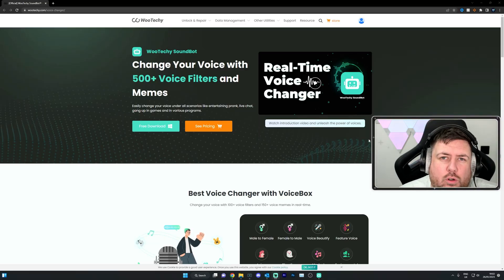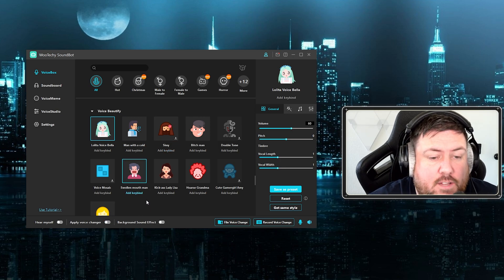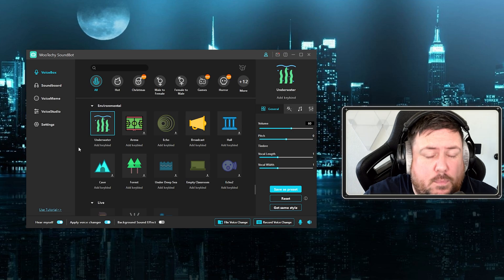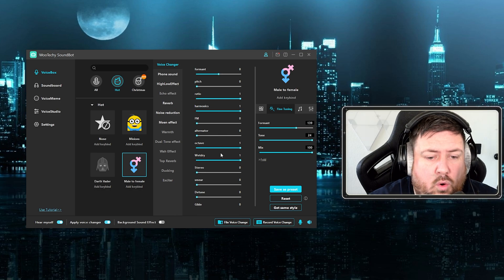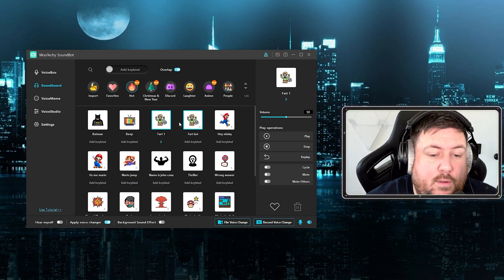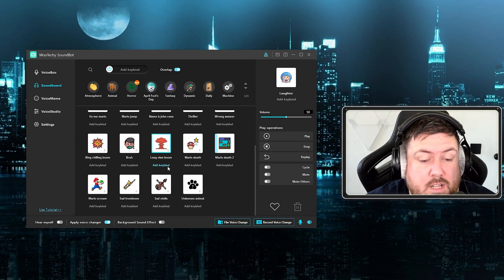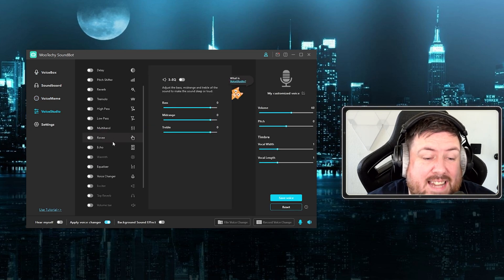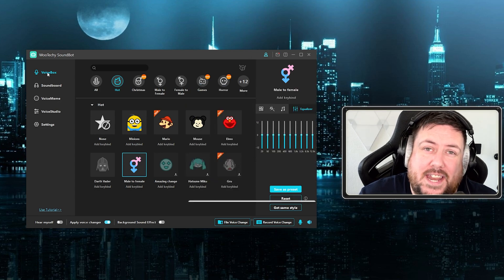THE BEST SOUNDBOT, SOUNDBOARD and VOICE CHANGER 2023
Stream Deck